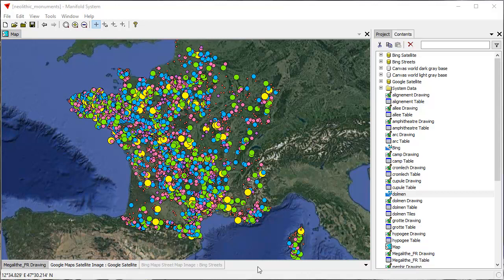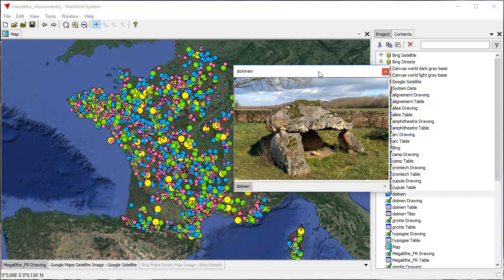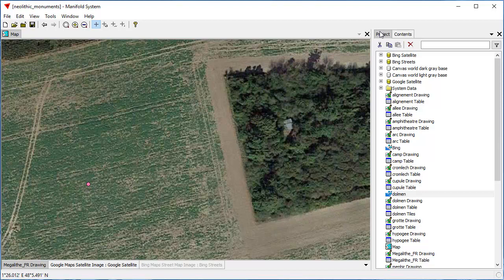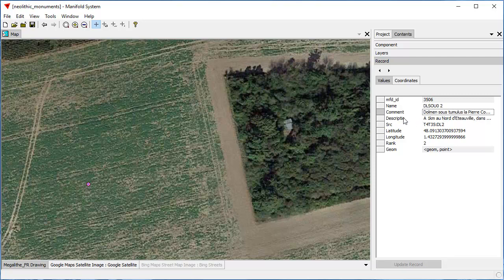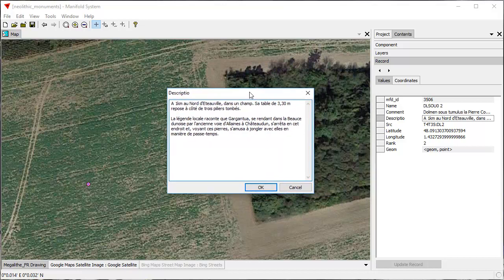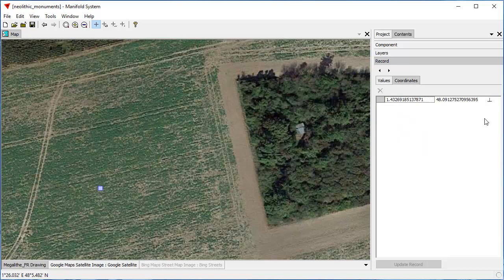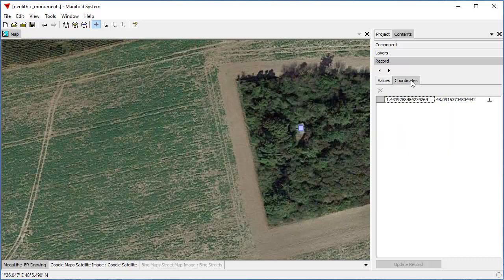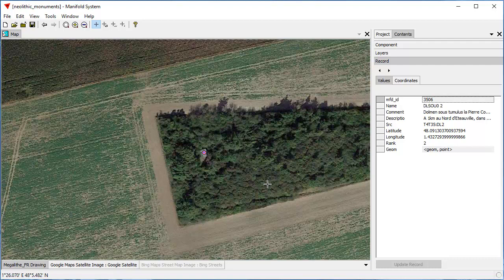Manifold Future - Future Tour Part 4 Edit Attributes, Move a Point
We use Manifold Future to see how to view attributes of objects in drawings, including use of the new Edit dialog to view long, multi-paragraph text fields.  We edit fields and see how easy it is to preview edits and either accept them or abandon them. We switch to editing the geometry of objects in a drawing, viewing the coordinate locations and using mouse moves to reposition points. We edit the location of a point to correct an error in a drawing, using Google Satellite view to provide context for the correction.  Fast and easy, with previews all the way!